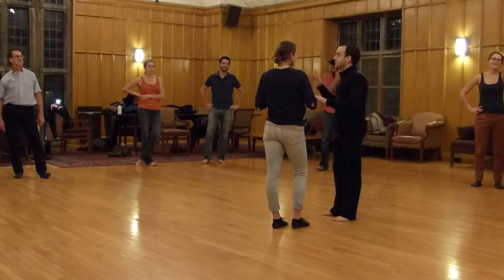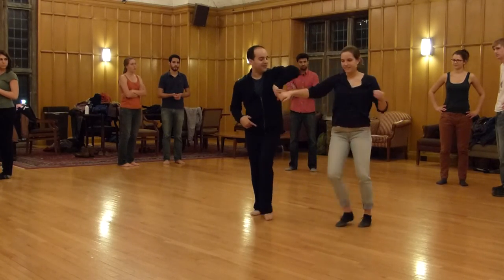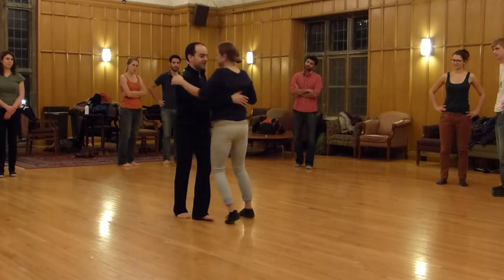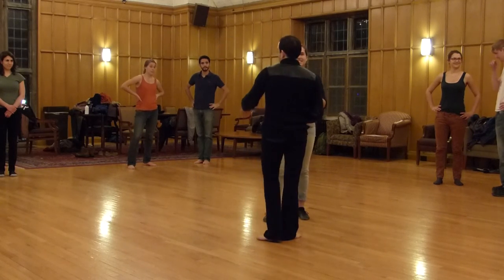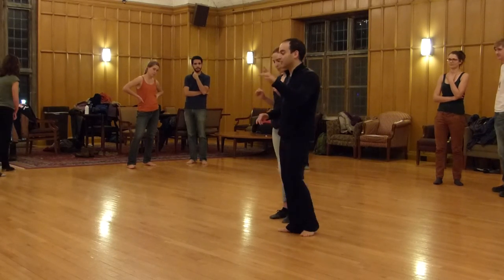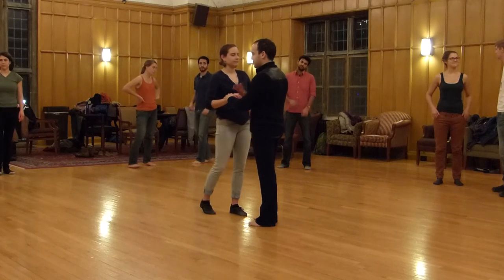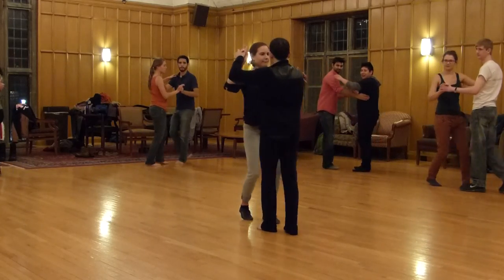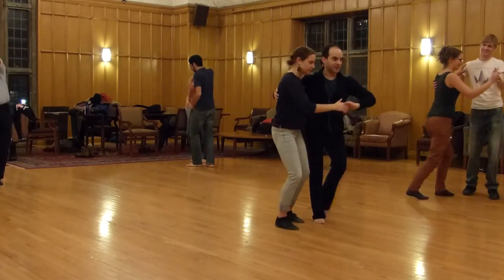"Routine with description" - Lesson 2, Palante Ithaca Salsa 2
Palante Ithaca Salsa 2 Winter 2015 - Lesson 2
Instructor- Michael Luis Ristorucci